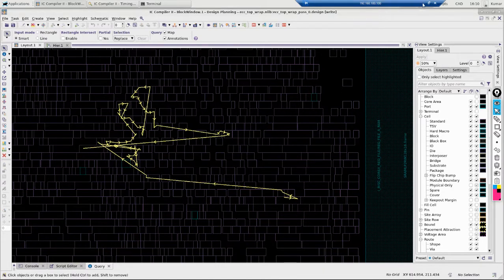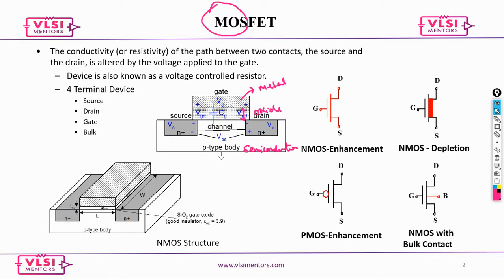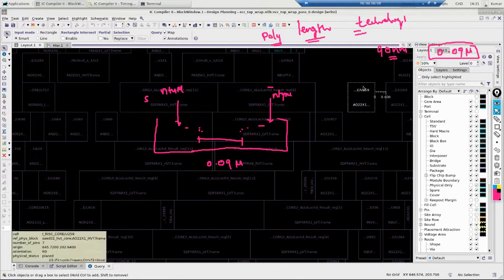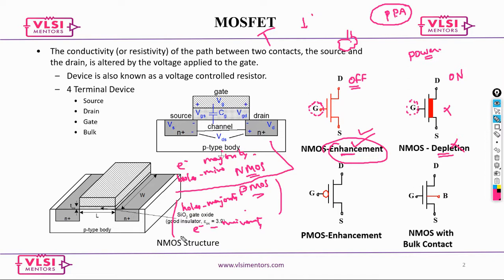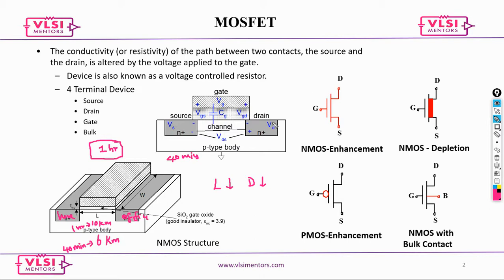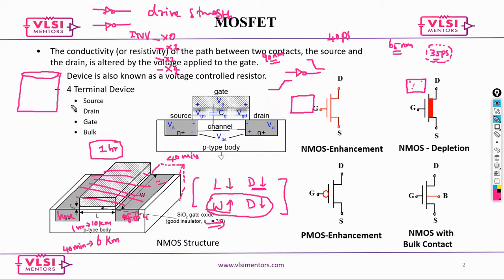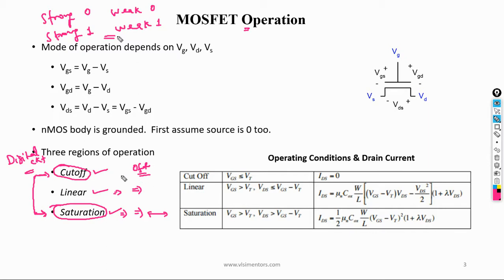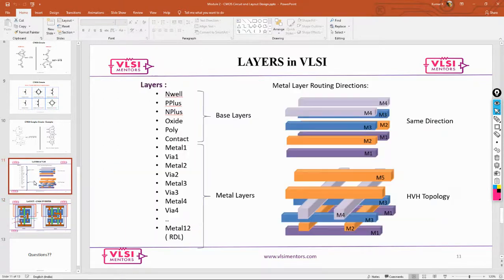Module - 2 : CMOS Circuit Design - Part 1